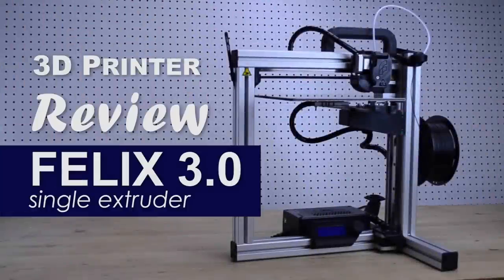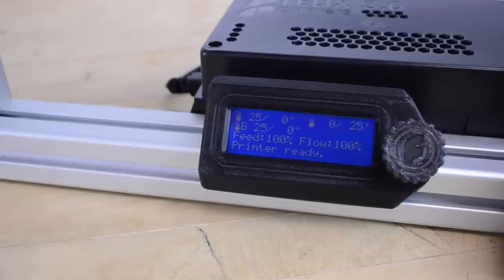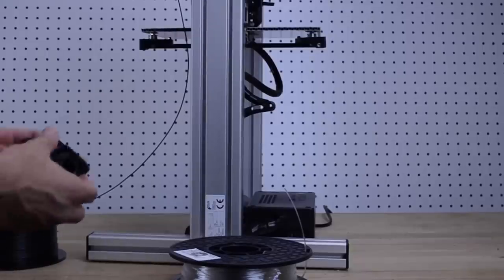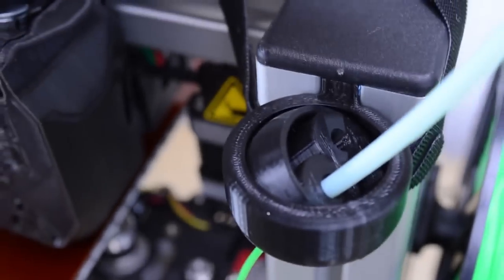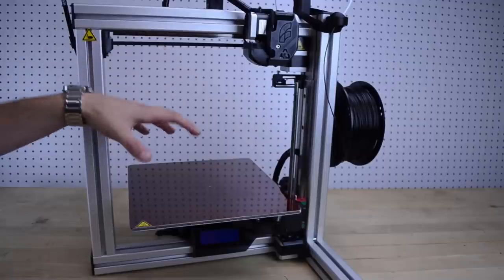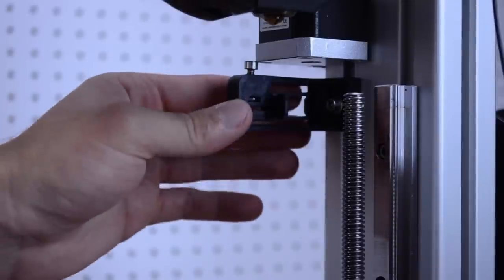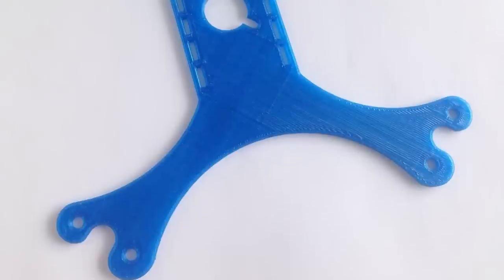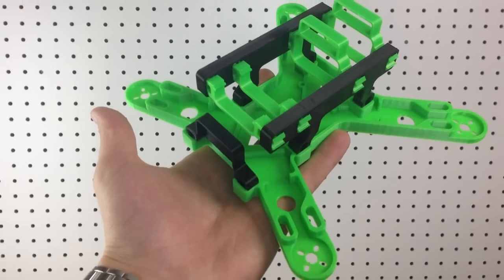Review FELIXprinters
A nice review about the experience of Matt Quest with 3d printing using FELIXprinters. He explains why this 3d-printer is the good for your hobby project, prototype, scale model or custom-made parts.